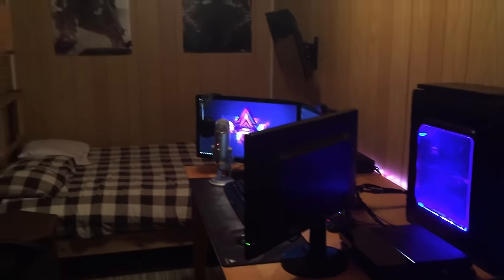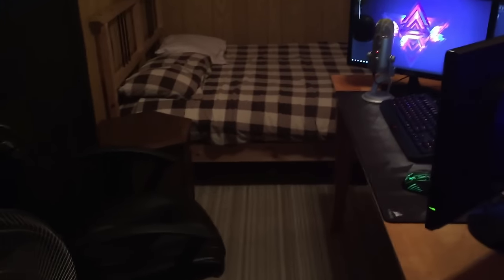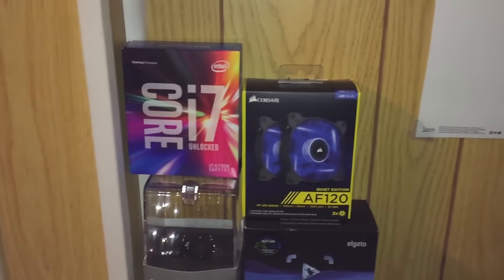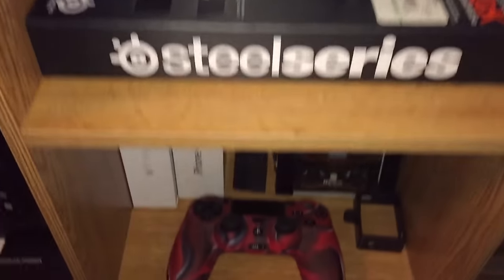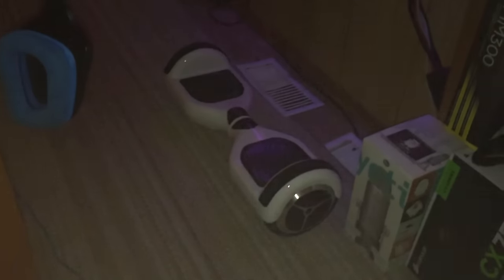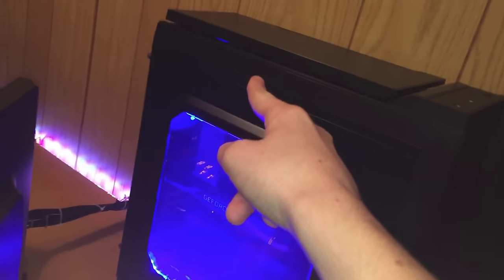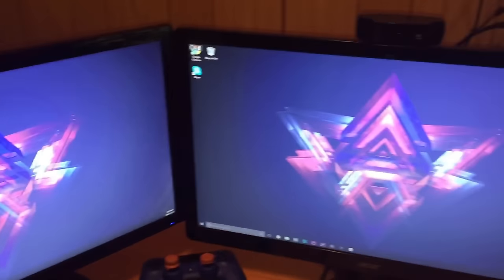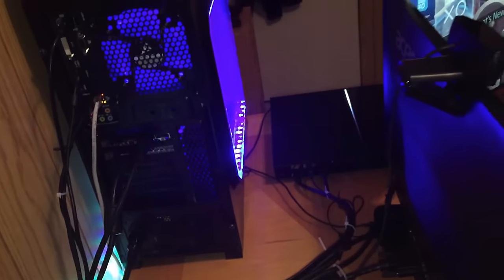INSANE 14 YEAR OLD'S GAMING SETUP